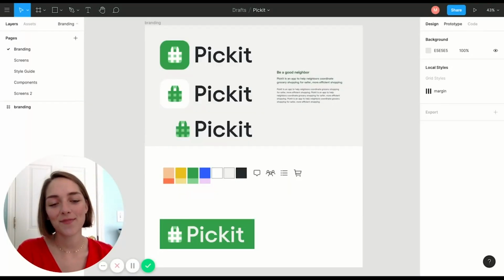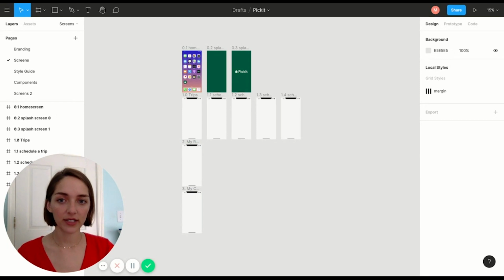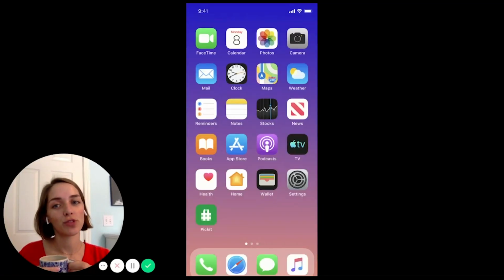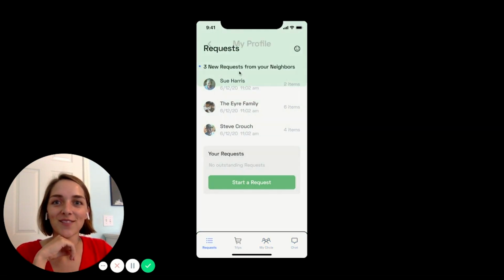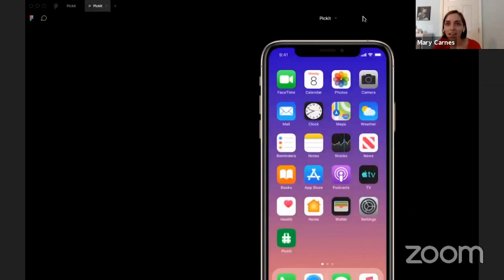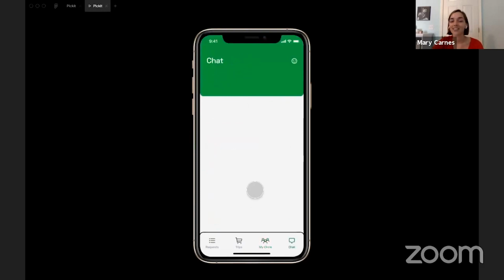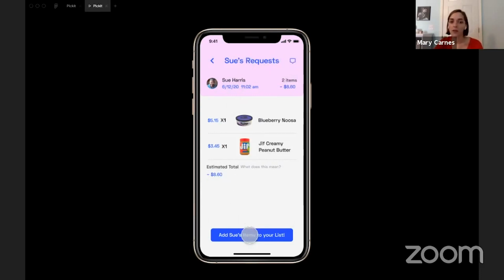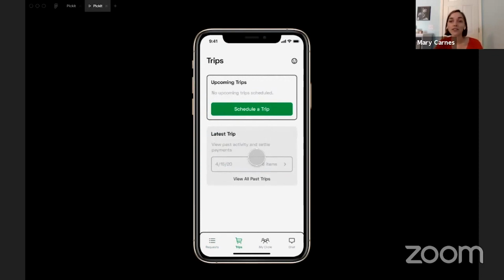Pickit - A Community Grocery App Concept by Mary Carnes || Crema Design Challenge